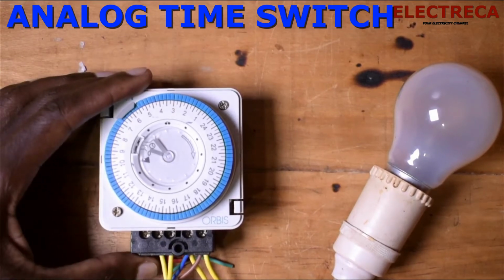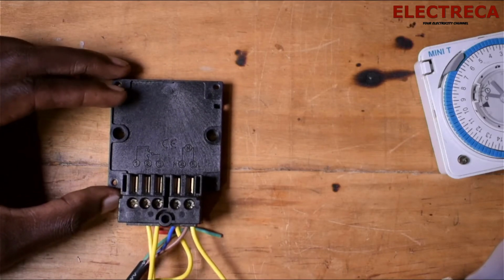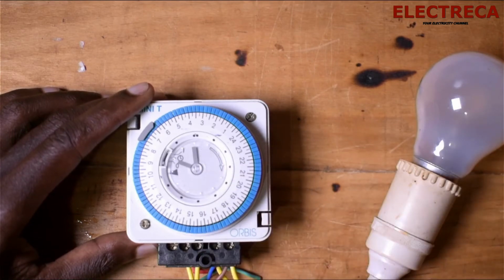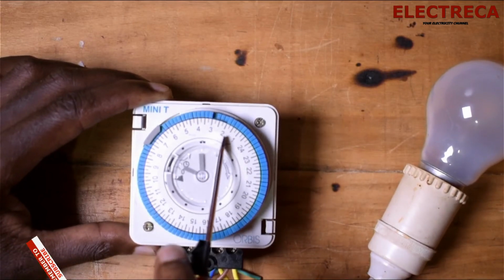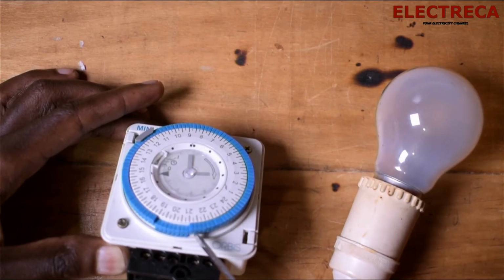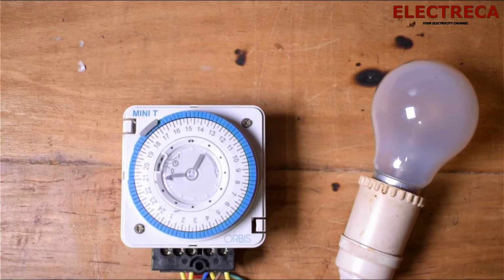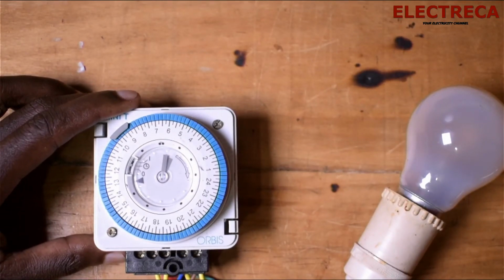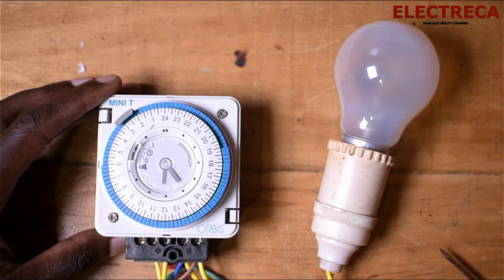How to Connect and set analog time switch|Electreca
Analogue time switch: It works on a 24-hour analogue clock,
The device comprises a clock, coil, contacts(NO and NC) and a battery for backup. The time clock has a trigger(pins) which activates the contacts.
How the analogue time switch operates
First, supply the timer with AC 240V, set the timer in the clock(sign) position and set the correct time of the day. Use the pins by pressing them inside to set the time on when and how long do you want the LIGHT to go on. There are 4 pins between an hour to hours. Each PIN is 15 minutes.
Analogue timer switch is easy to use and to set

DESCRIPTION OF THE TIMER
Installation on DIN rail, surface or built-in (66x66 mm).
Compact design and installation base with precuts for power supply through cable track or tube when installed on the surface.
The front sphere is easy to program by movable trippers.
Switch for manual control with three positions: automatic, permanent on/off.
Models with a backup battery available (= 100 h).
Faston Connections 6,3 x 0,8 mm for built-in mounting in the electrical cabinet door.
Models

Analogue time switch
camera i use(D5300)
mic(shortgun)Comica CVM-VM20 Professiona